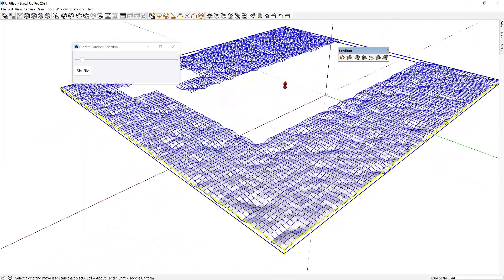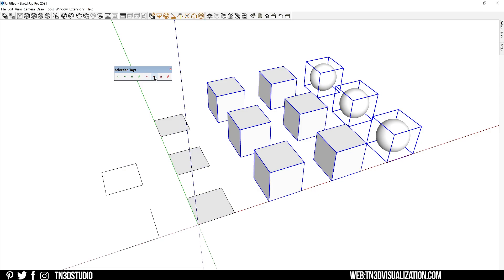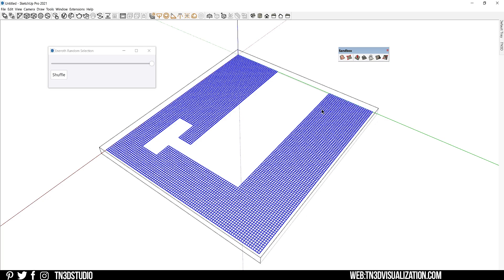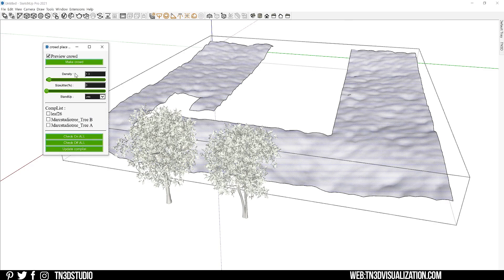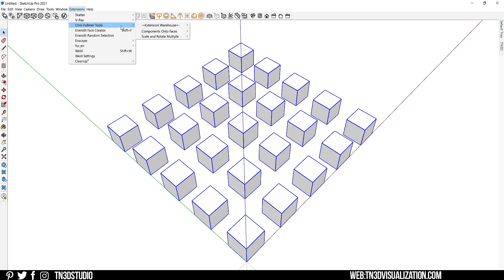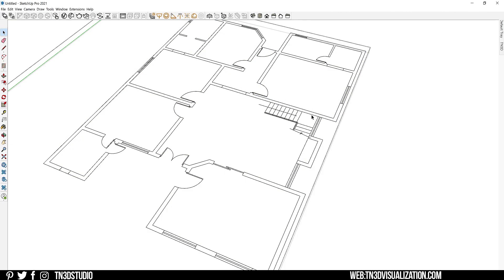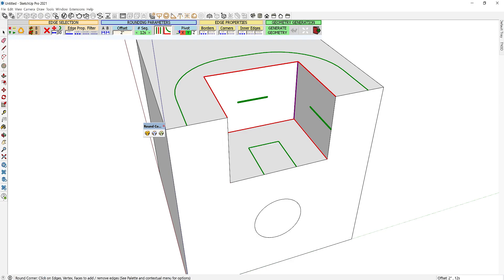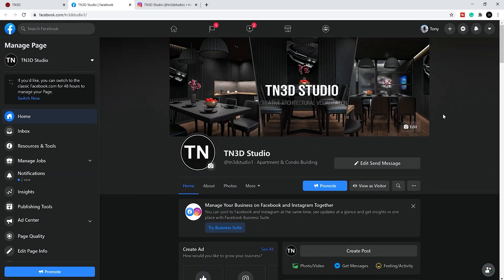Sketchup Pro Tips | 6 Free Plugins For Sketchup You Should be using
Hey guys, In this sketchup pro plugins tip video, I'll be highlighting 6 free sketchup plugins for SketchUp that you should be using. This will be part of Free plugins for SketchUp review series, so be sure to comment on other plugins you like to see.

I hope these tips improve your 3D modelling experiend and your renders

➜CONTENT COVERED IN VIDEO
0:00 - Introduction
0:50 - Selection Toys
2:45 - Eneroth Random Selections
3:59  - Make Fur
5:56 - Scale and Rotate Multiple
7:20 - Eneroth Face Creator
8:40 - Round Corners

Here are link to get the plugins used in the video